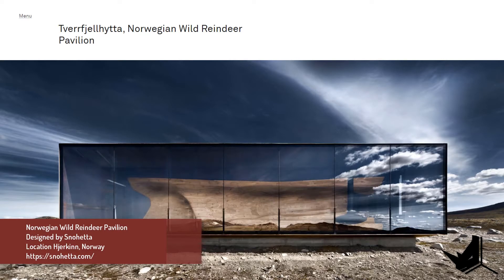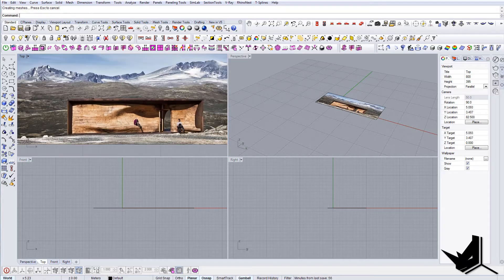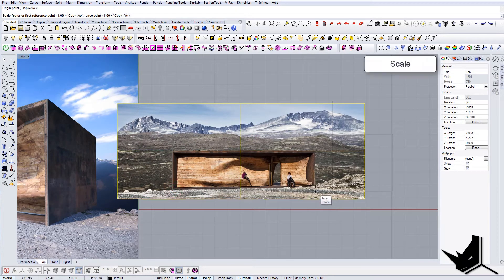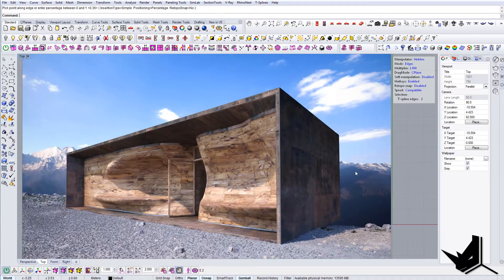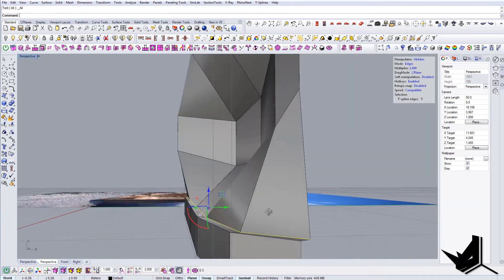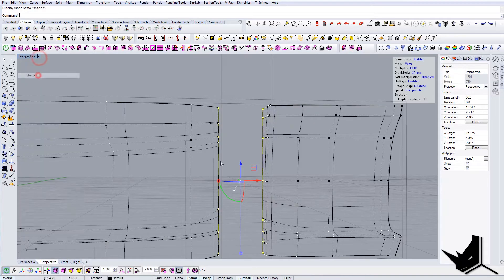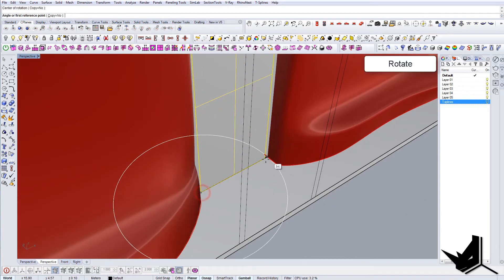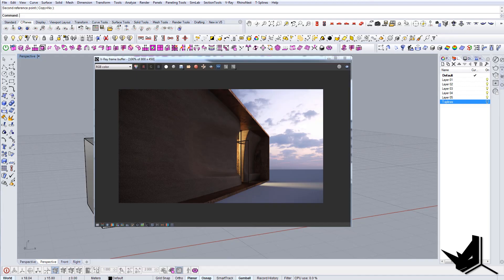How to Model Norwegian Pavilion in Rhino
In this tutorial, I'm going to show you How to Model Norwegian Pavilion in Rhino with a help of T-splines for Rhino.

Norwegian Wild Reindeer Pavilion
Designed by Snohetta
Location Hjerkinn, Norway